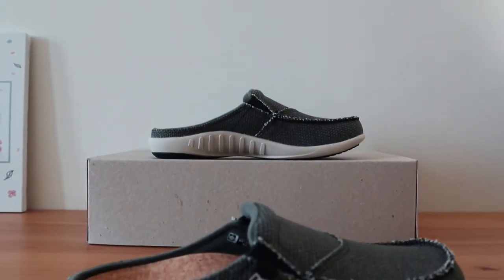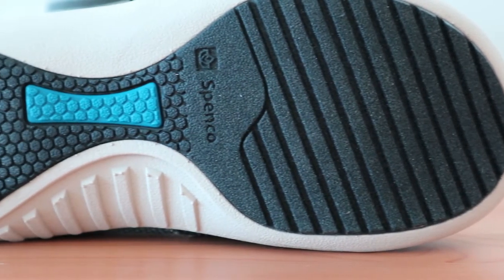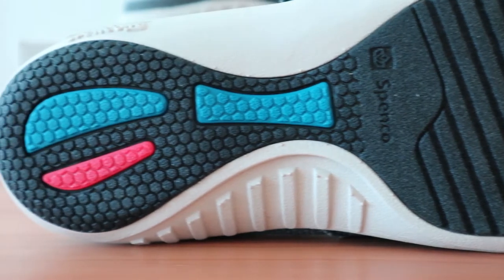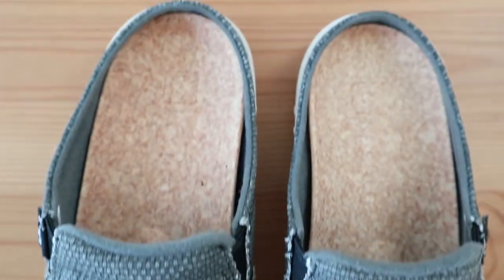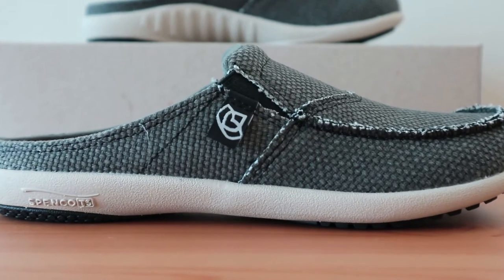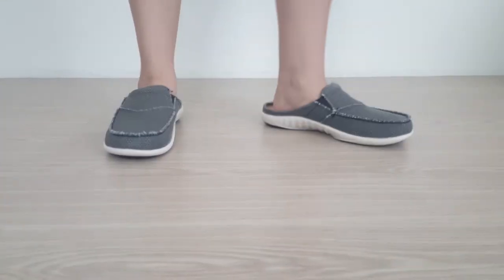Spenco Siesta - Best Slippers for Plantar Fasciitis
We tried on the Spenco Siesta mule slipper.

It's rated as one of the best slippers with Arch Support. We show you the Removable Insert, Arch Support, the Heel Cup and everything else about this house slipper. Get up close and personal with this review. They're unique, functional and comfortable!

These Spenco Siesta slippers are rated high for men and women with heel pain issues, and may be useful for those painful mornings getting out of bed.

See the full review and more pics here...

We also directly compared it to several other slippers for plantar fasciitis. Check out the updated post below to see similar slippers to the Spenco Siesta.